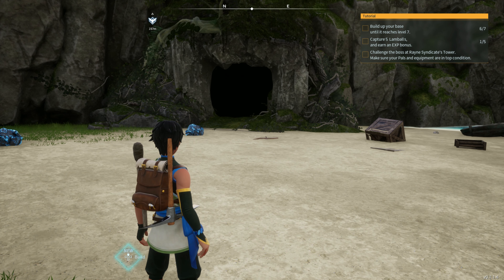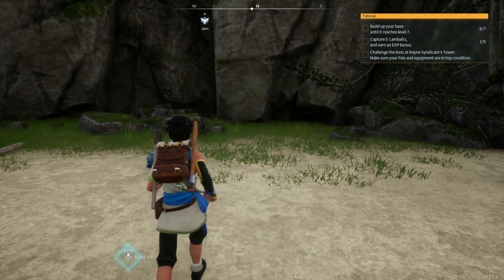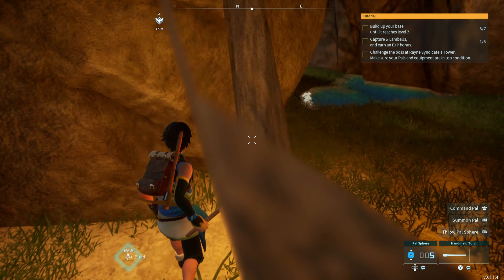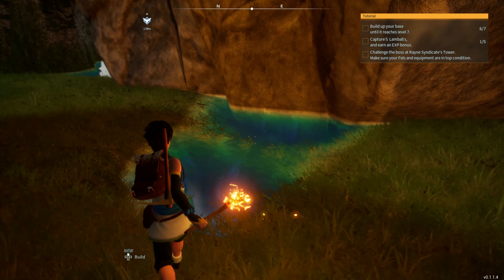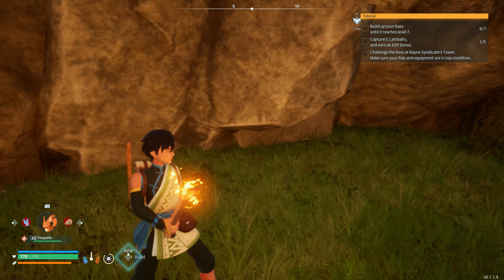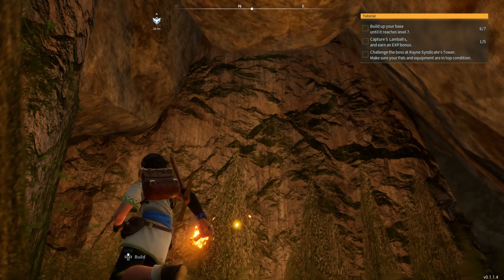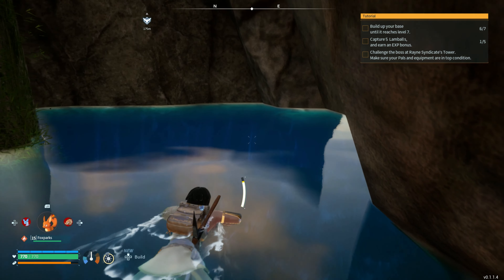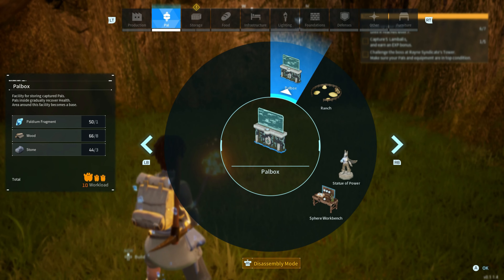CROUCH WALLBREACH GLTICH | Palworld | Tutorial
Hi ladies and gentlemen, my name is Gabriel. Today i am going show you how to Glitch through a Rock wall in Palworld This glitch works in caves and other areas in the open world all you need to do is find a rock crouch, and make sure you can walk under it and then Un crouch and walk forward, and you should well breach through.

Palworld Update 0.1.4.1